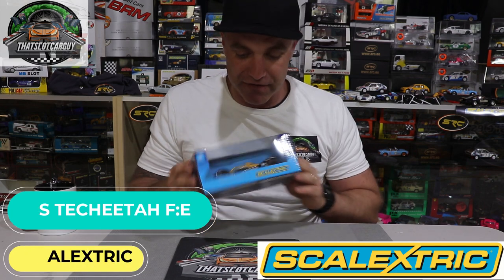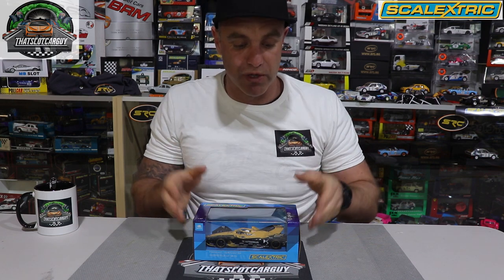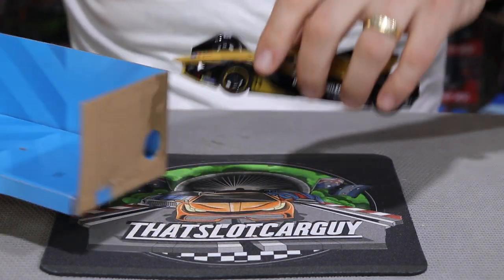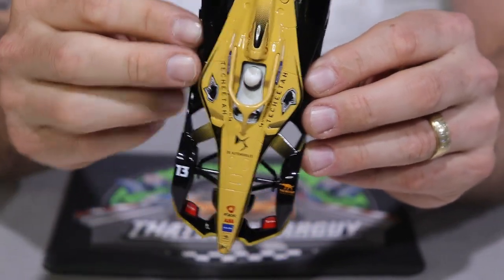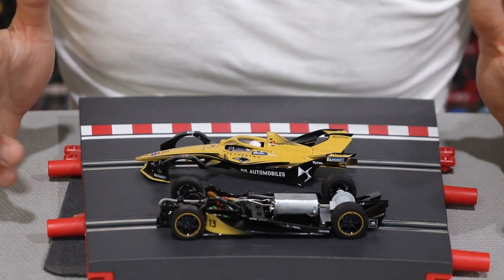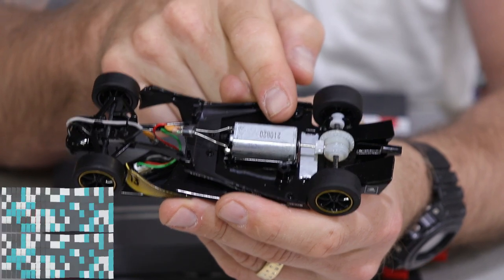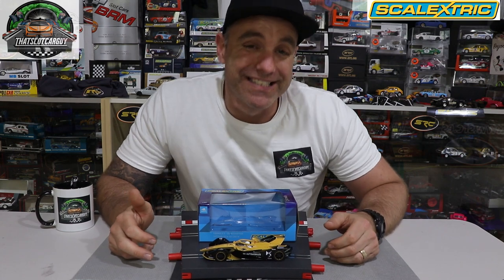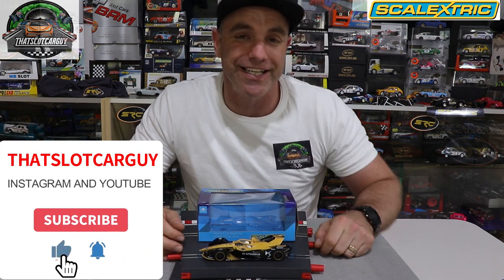SCALEXTRIC FORMULAR E SLOT CAR, IS THIS WORTH ADDING TO YOUR COLLECTION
SCALEXTRIC'S version of a Formulae E car in slot car form. Is this the racing series of the future?

Thank to ARMCHAIR RACER for sending me this very interesting slot car

Please support your local